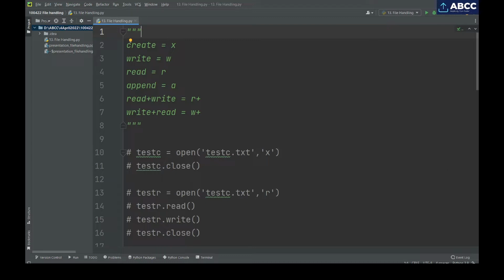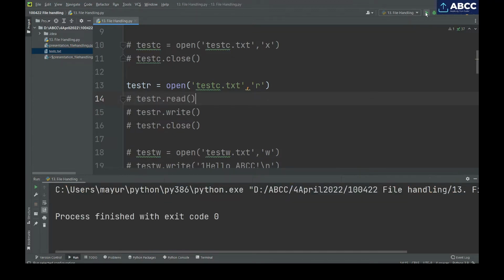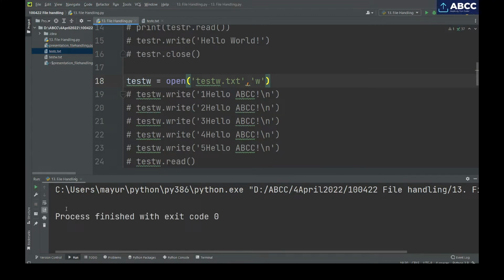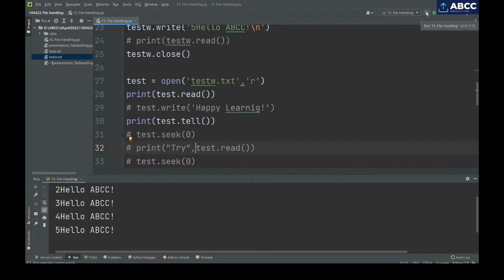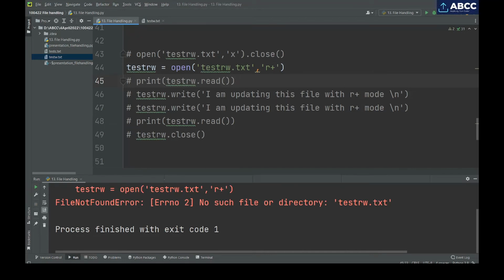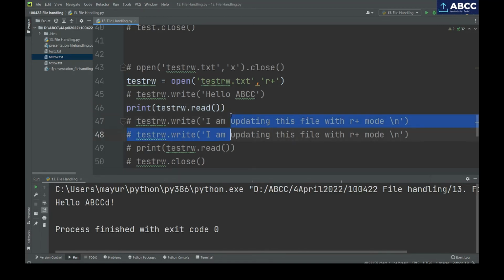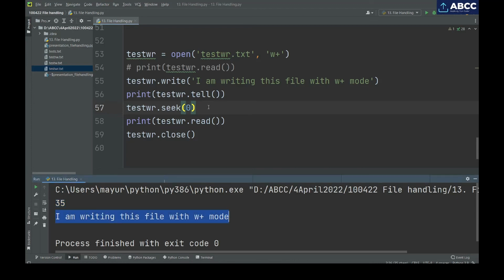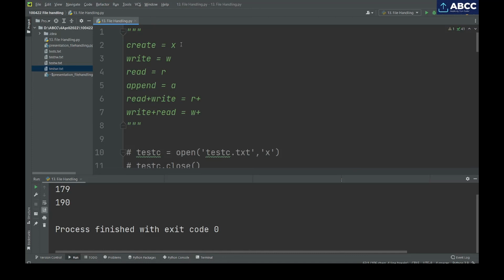13. FILE HANDLING in python | Python for Beginners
Hello Everyone!

Today this python tutorial gives you an understanding of file handing in Python.

Happy Learning!

Useful links.